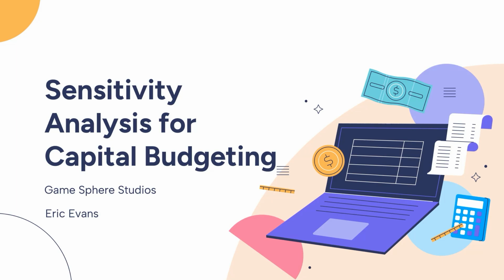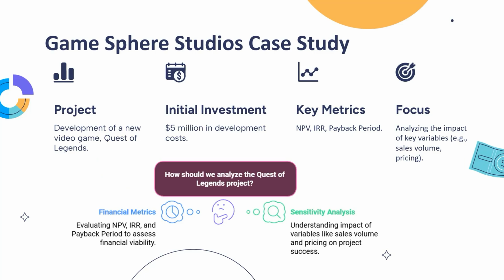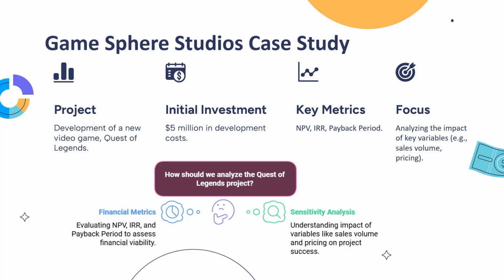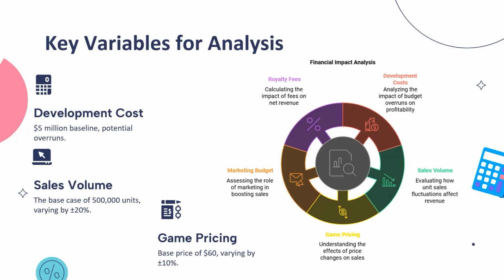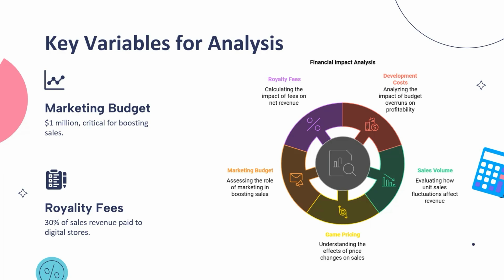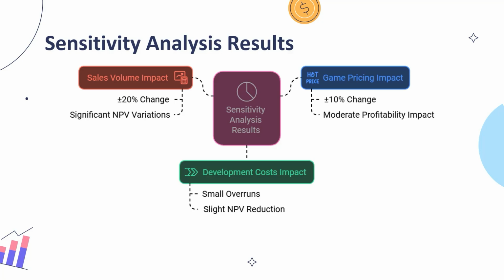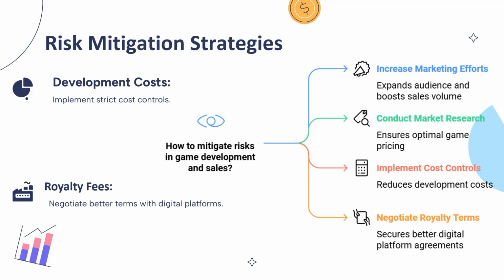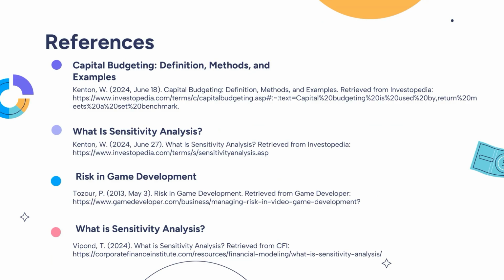Sensitivity Analysis for Capital Budgeting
In this video, we explore how to use Sensitivity Analysis as a powerful tool in capital budgeting, focusing on a fictional video game company, GameSphere Studios. Using the development of their latest project, Quest of Legends, as an example, we break down the steps to conduct a Sensitivity Analysis and assess a project's financial viability.